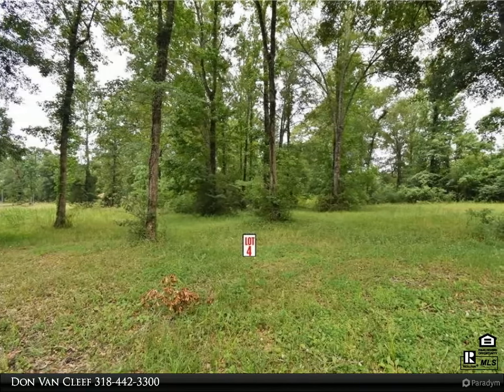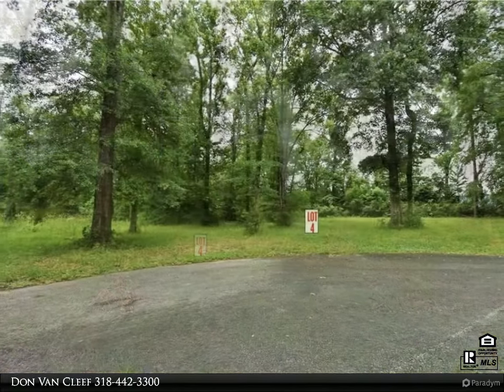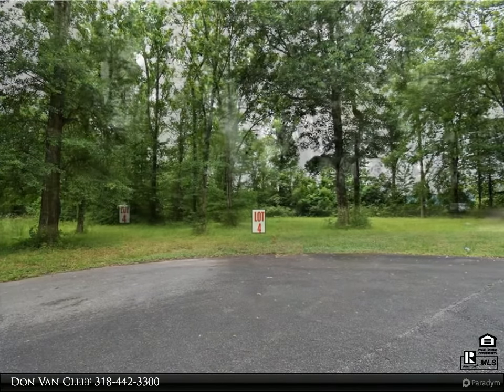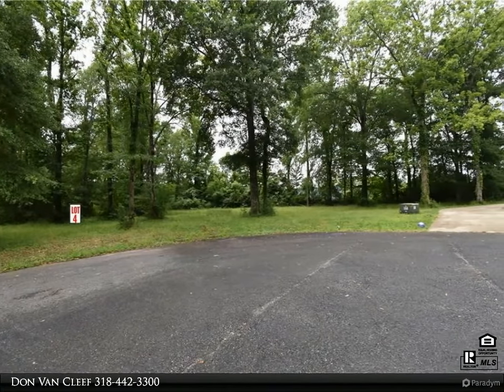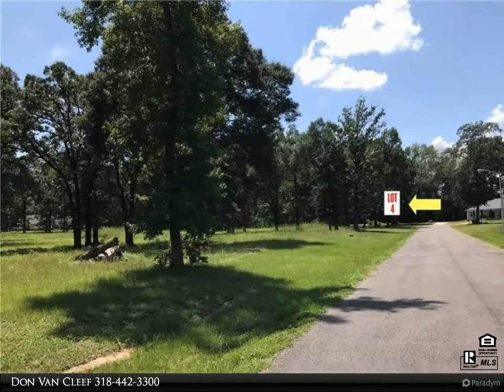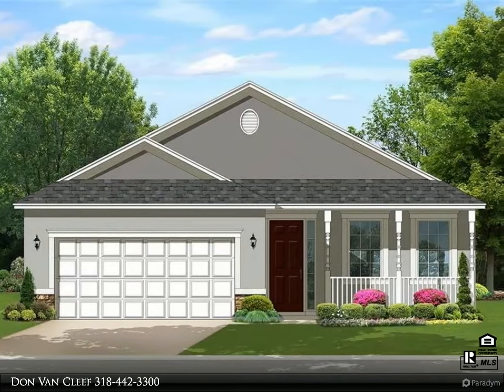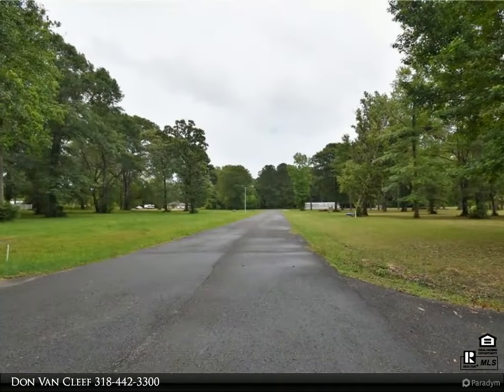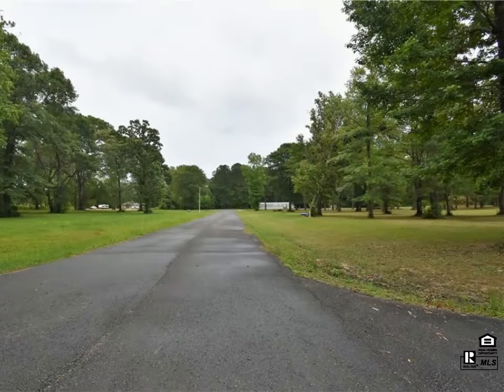Key Realty LLC - 0 Giles Ridge Lot 4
Please enjoy this property video created by Key Realty LLC

0 Giles Ridge Lot 4
GLENMORA, LA 71433

Build your dream home here! LARGE LOTS AVAILABLE NOW! Giles Ridge Subdivision located in Glenmora, Louisiana Nice lots available from 1.00 to 0.628 acres. Listing price per Lot ONLY $15,000 I have builders ready to build your home! There are great advantages of restricted subdivision! Underground utilities including electricity, sewer and water. Restricted to 1400 Heated Square Feet minimum. Multiple adjacent lot purchases are still possible.

Don Van Cleef
Key Realty LLC